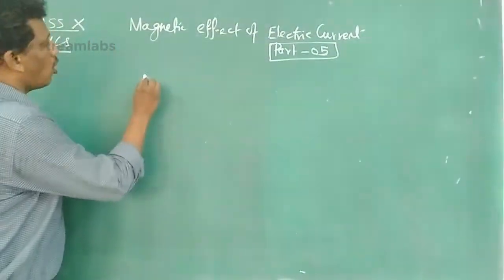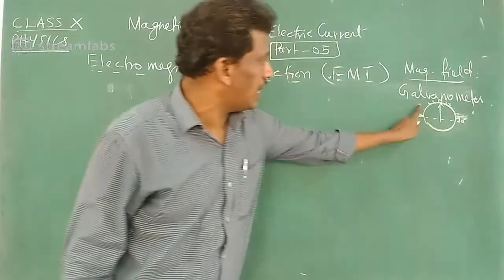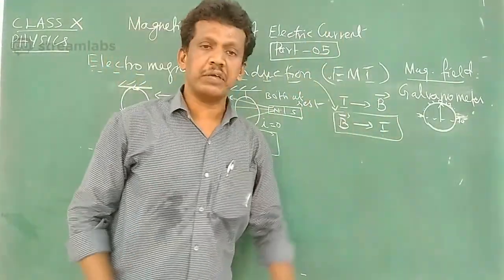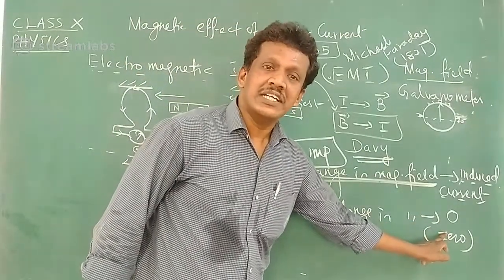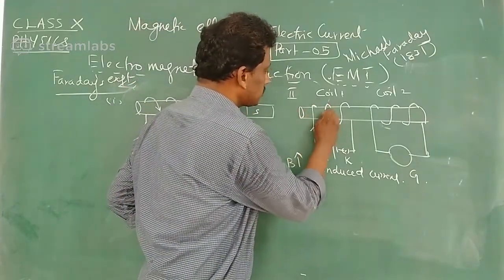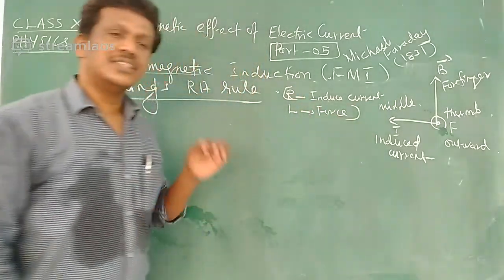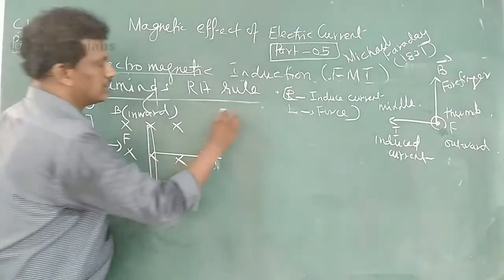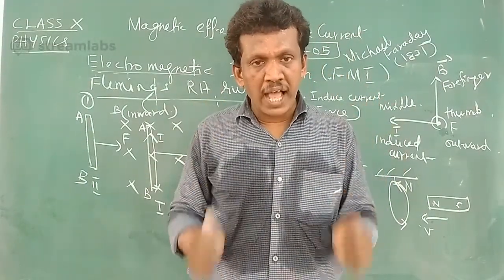Class X Science (Physics), Ch. Mag. Effects of E.C. Part-5 (Electromagnetic Ind & Fleming's RH Rule)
By M Vijayakumar,Vice Principal, AECS 4 Rawatbhata